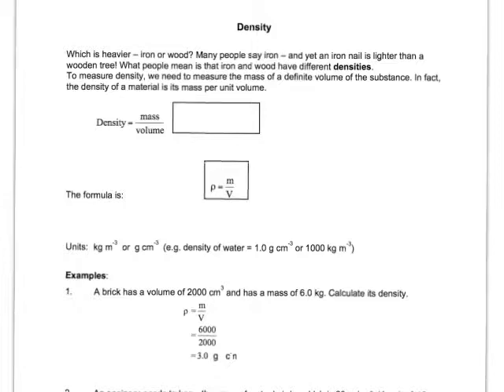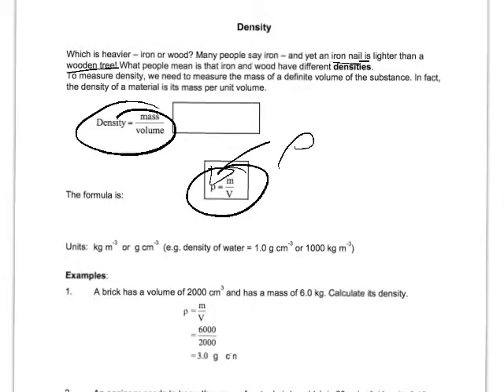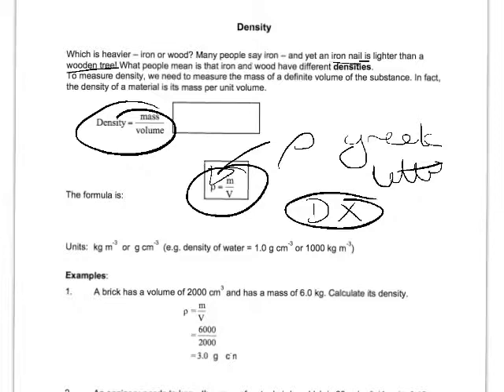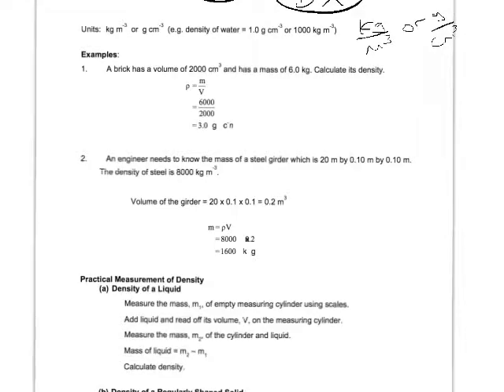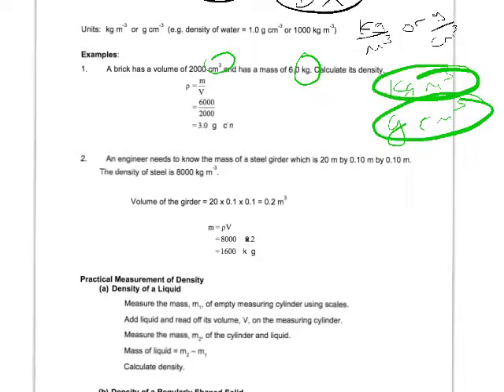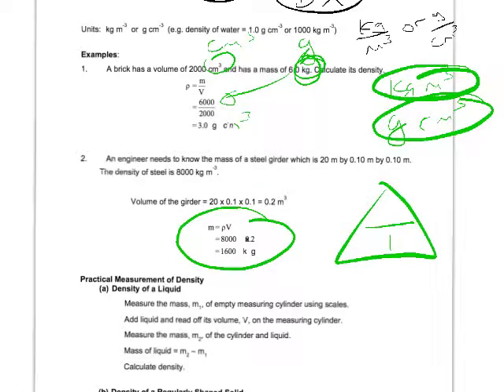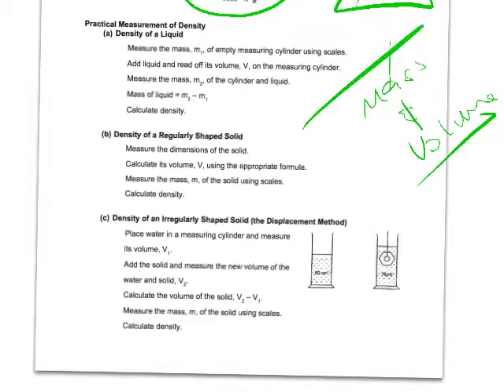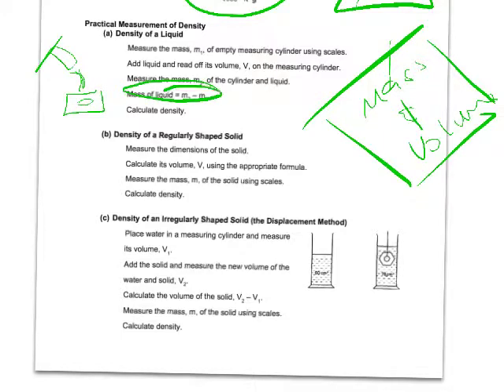IGCSE Density 1